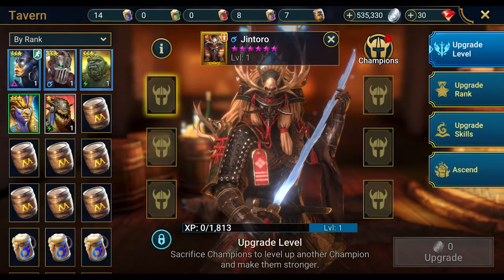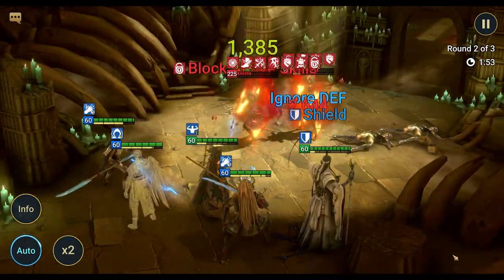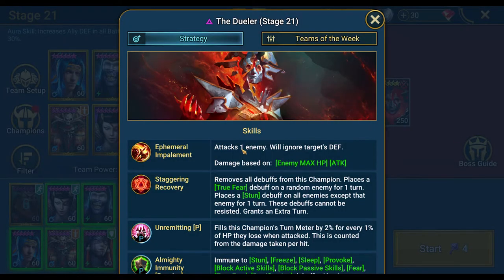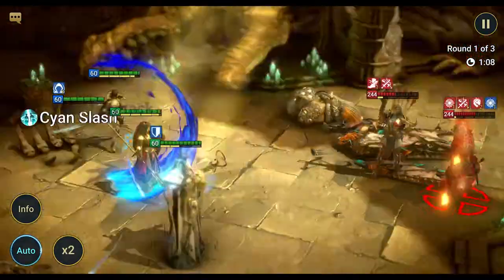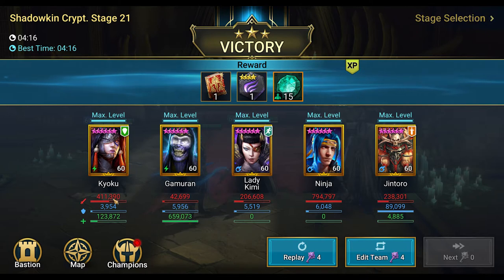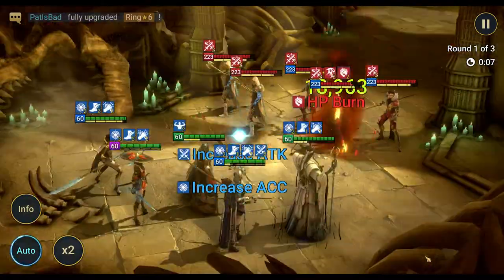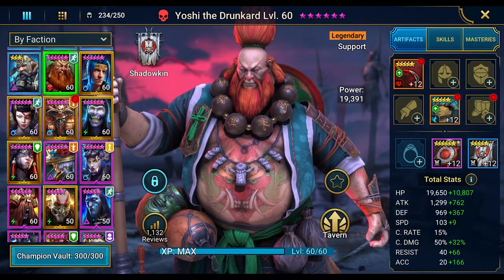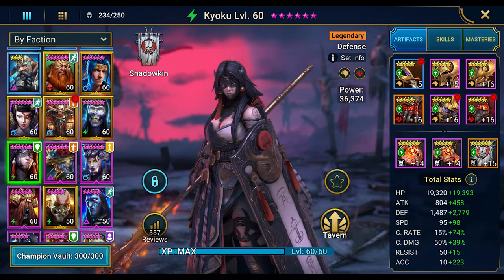Shadowkin Faction Crypts 3-Star Stages 20-21 - Raid Shadow Legends Day 182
We finally have the last rotation of the Shadowkin Faction Crypt and we have access to the last two stages to 3-star. I said in the last video that I would include Jintoro in this one. I wanted to knock it out quickly but it took me right up until the last 15 minutes to get him to 6-star for the video so I had a VERY limited amount of time to do the final two stages before they reset.

Besides adding Jintoro to the mix, I left everyone else the same but I did upgrade Kyoku's artifacts a bit, closer to 15/16 from the 12/13 they were before. Gamuran proved to be an amazing support character again. We shall see how Jintoros damage plays out versus someone like Ninja & other epics.

Also I ran the 20th stage twice, the second time with two epic DPS instead of Ninja & Jintoro. That way we could see some differences between the two. Maybe I will run it again next week with even worse characters to make it more difficult to push the envelope.

Then at the end of the video, I go over the characters used & their current kits. I hope you're having a great weekend!

I still have the Shadowkin text file with all of the faction info within it.

Just right click and "Save as..." to use it for yourself.